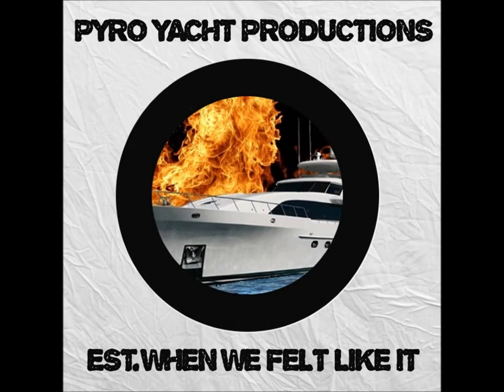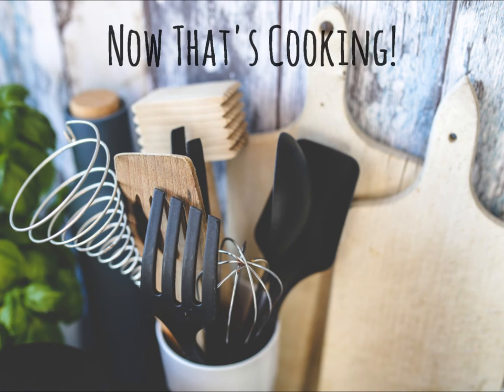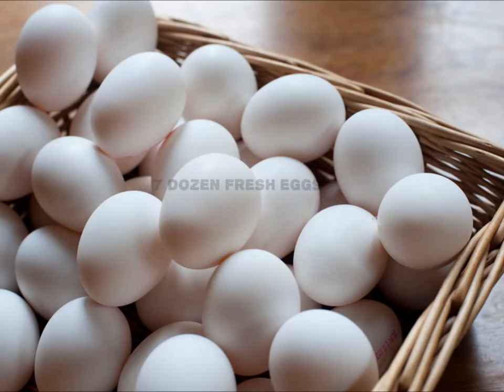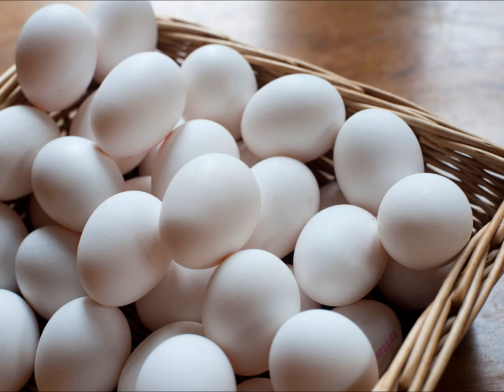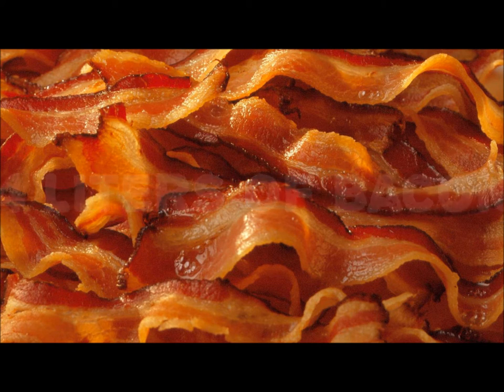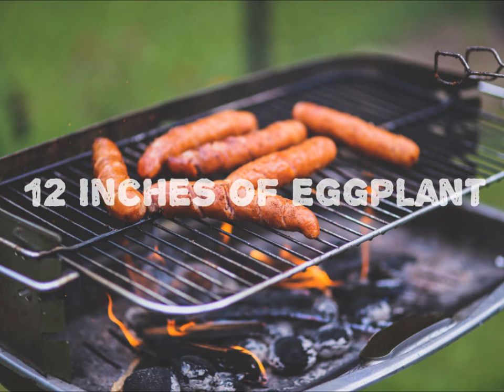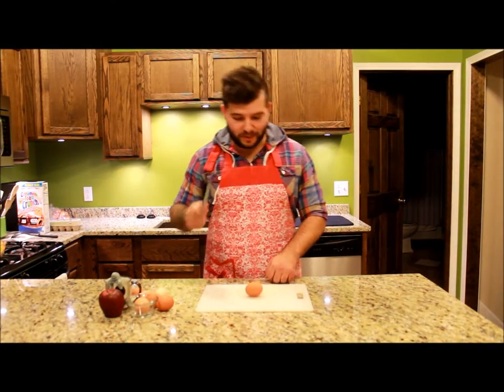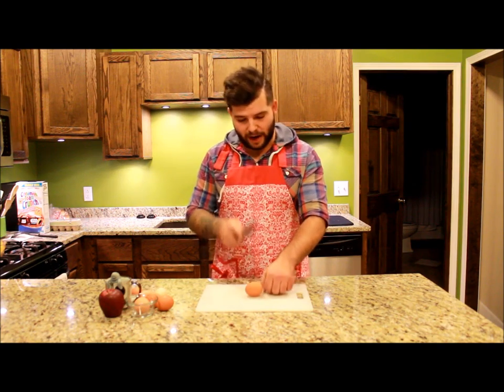Pyro Shorts - Now That's Cooking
Looking for that new trendy yet obscure breakfast that everyone is talking about? We'll show you how to make it at home!